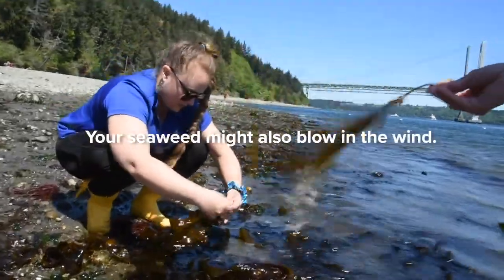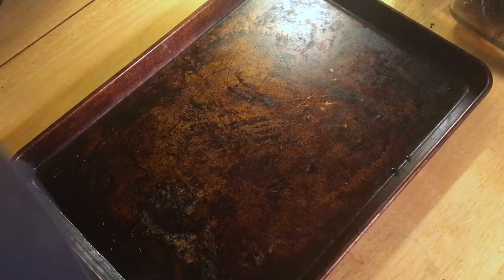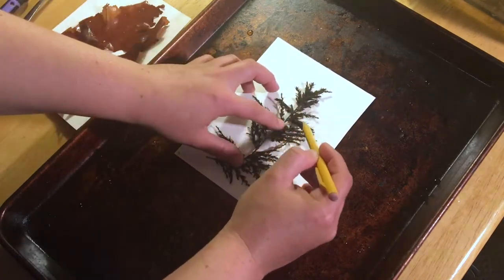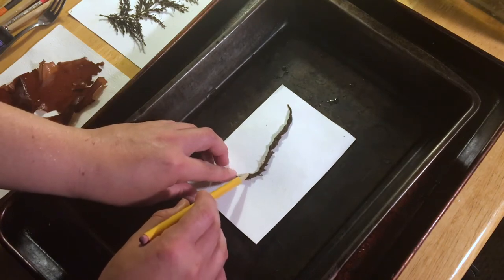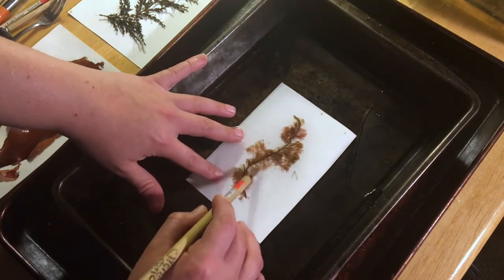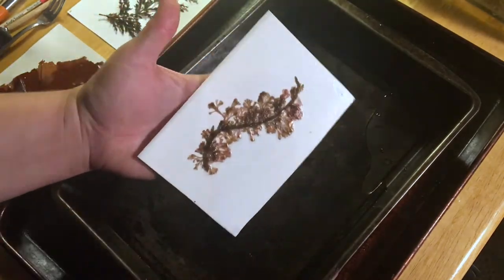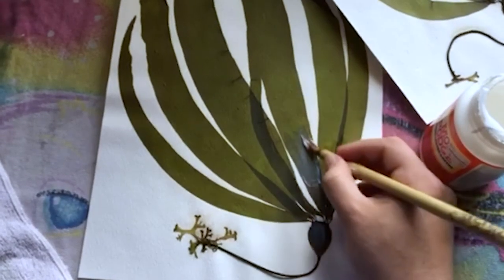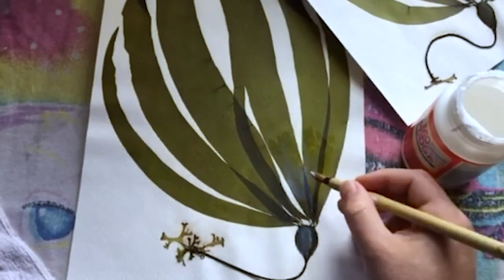Seaweed Pressing Tutorial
You may have heard of pressing flowers, but how about seaweed?

Turning nature into art is easy! Harbor WildWatch's Science Specialist, Stena, walks us through a seaweed pressing tutorial. Multiple examples of seaweed are included for best technique to pressing, as well as tool recommendations.

Remember, a permit is required for seaweed collection and we encourage sustainable harvesting by only taking what you need for pressing and not collecting from only a single area of the beach. Bull kelp should only be collected when stranded in the seaweed wrack line on the beach. Full bull kelp collection is not permitted in the Puget Sound.